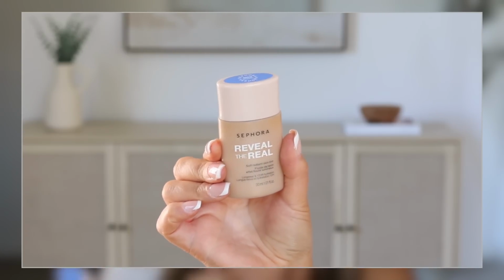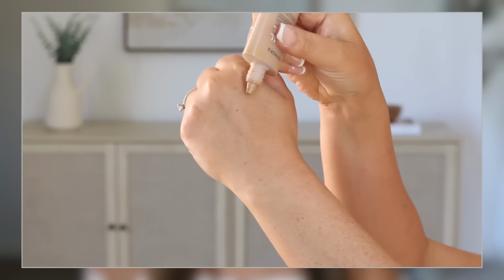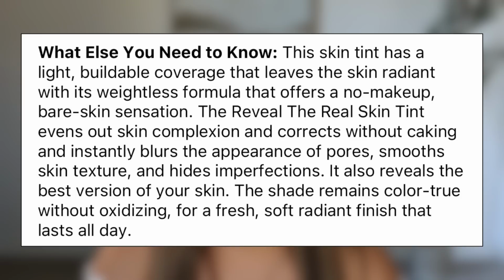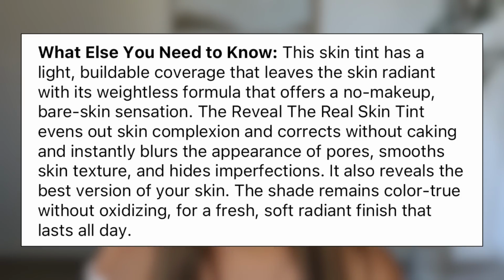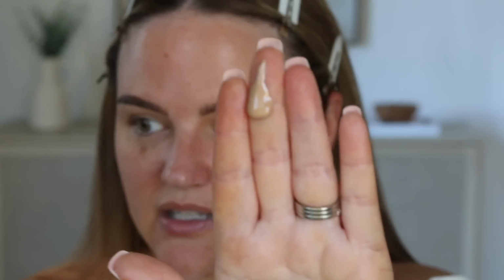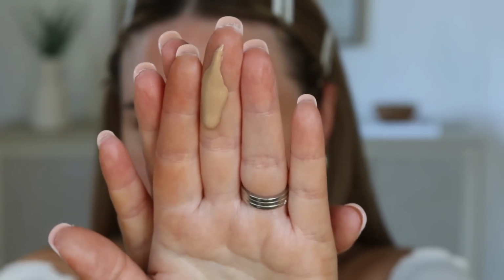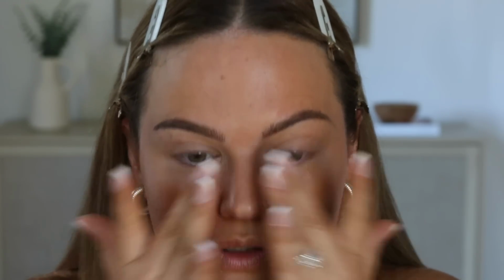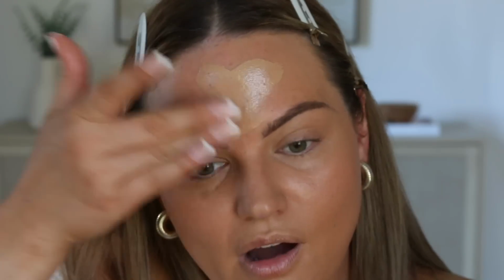SEPHORA COLLECTION Reveal The Real 12HR Soft Radiant SKIN TINT - review, demo, wear test!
PRODUCTS MENTIONED

SEPHORA COLLECTION Reveal The Real 12HR Soft Radiant Skin Tint in 200N

Charlotte Tilbury Airbrush Flawless Finish Face Powder in 1, 2 & 3